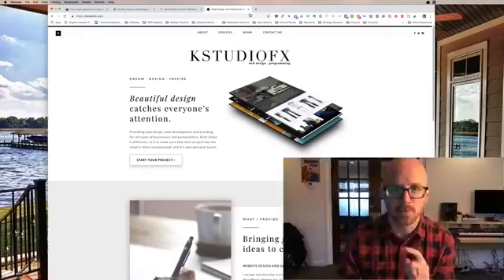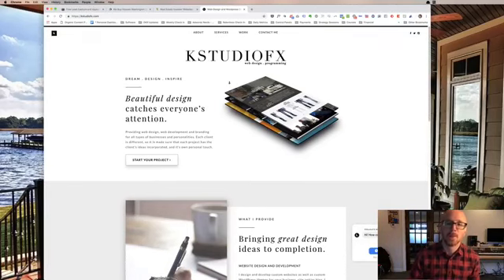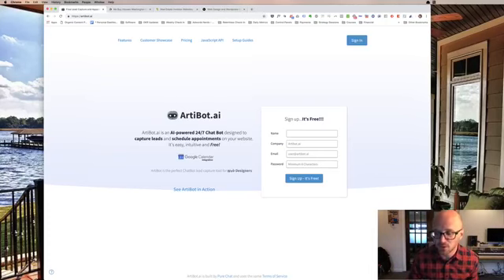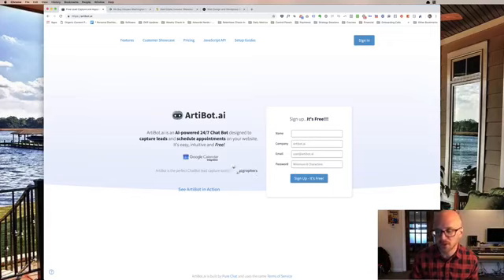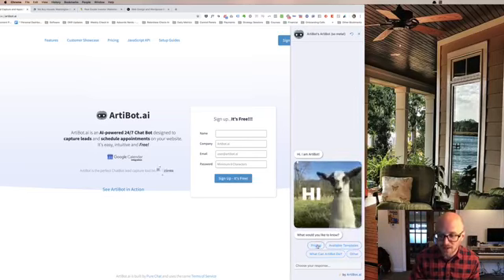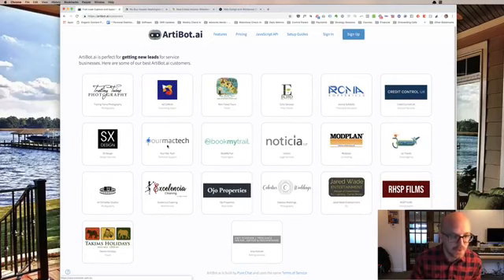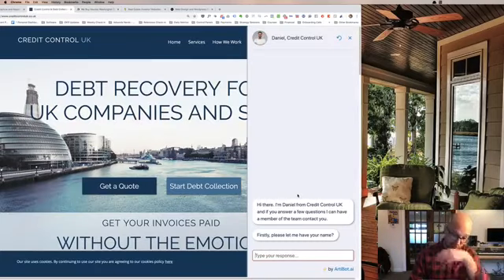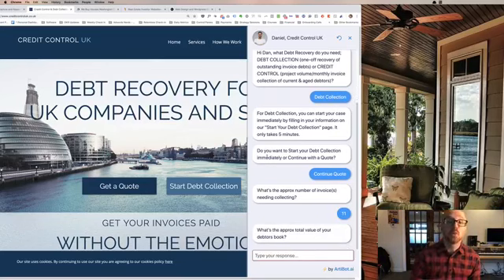Do Website Chat Boxes Really Work For Real Estate Investors?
- You ever see those little chat windows that pop up everywhere now?

Seems like they're on every website you go to.

Do those actually work for motivated seller leads? Are people getting deals from little chat windows on their websites?

Well, we've actually tested them out. I put together a video going over what we found, breaking down some examples from high-level investor websites...

...AND sharing a new, free tool I found that'll let you test this out yourself.